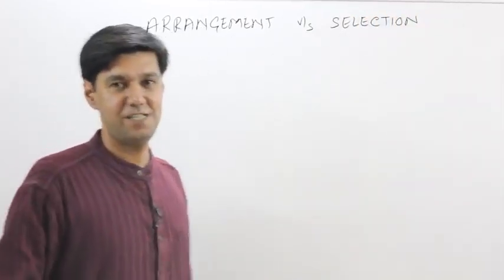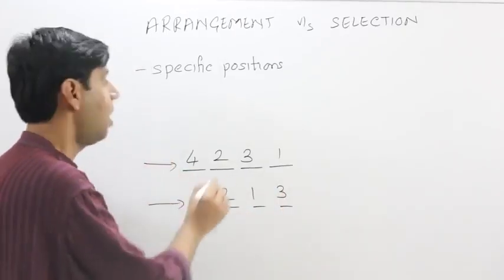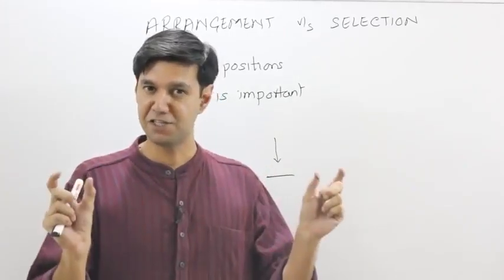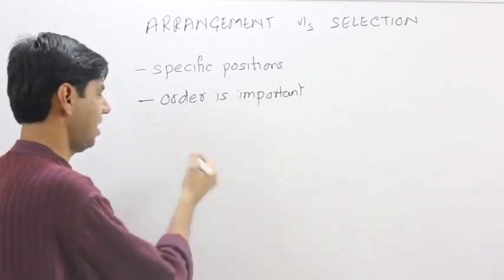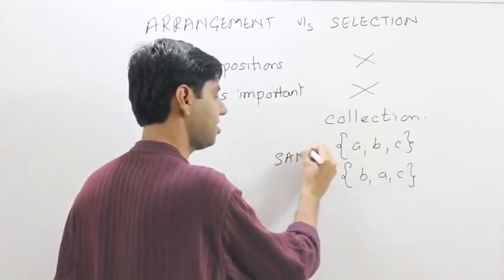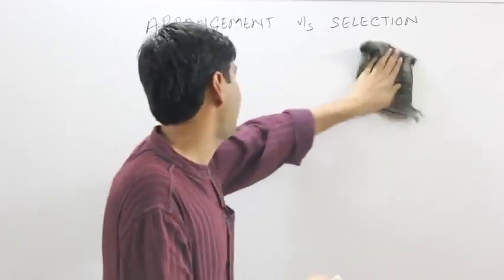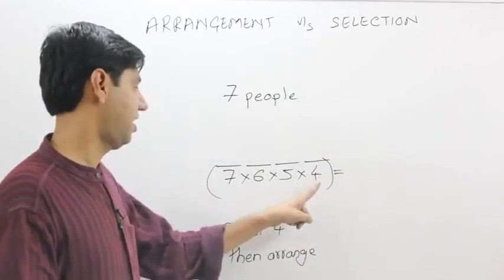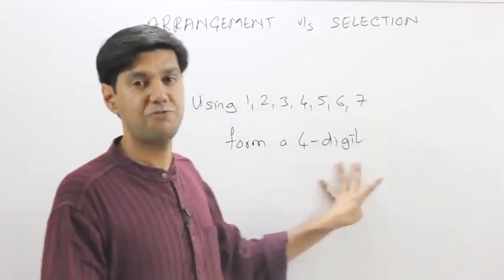P & C 9